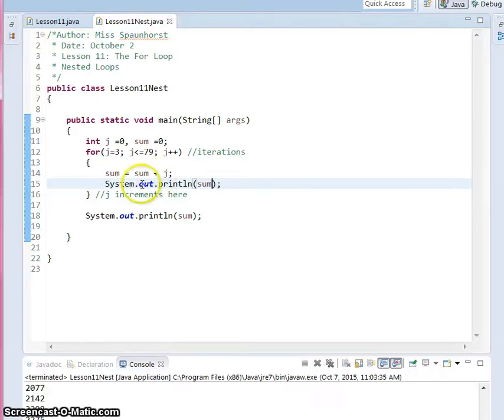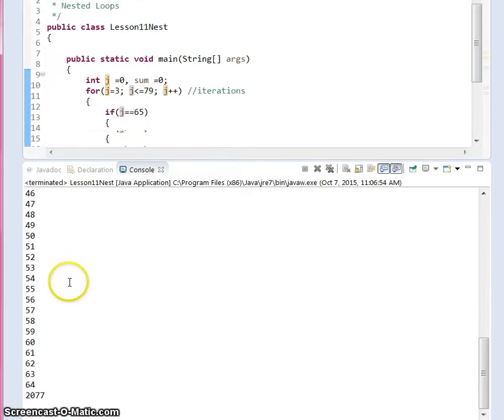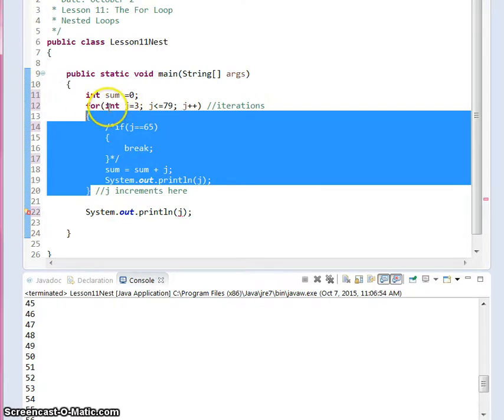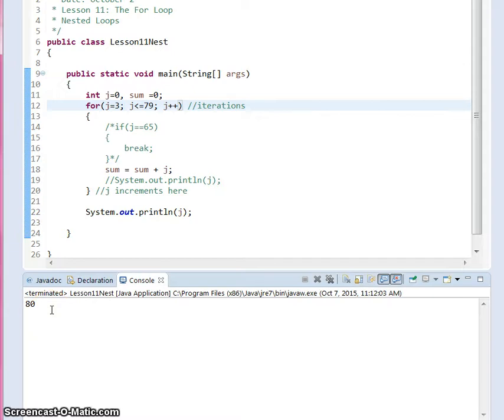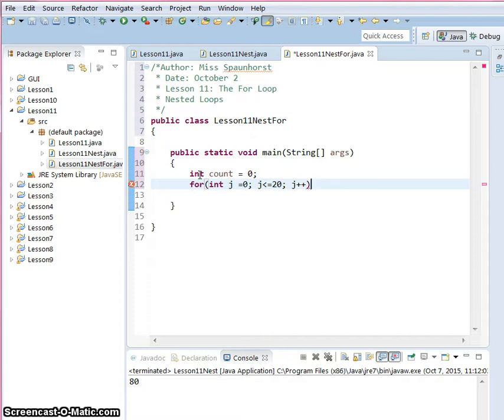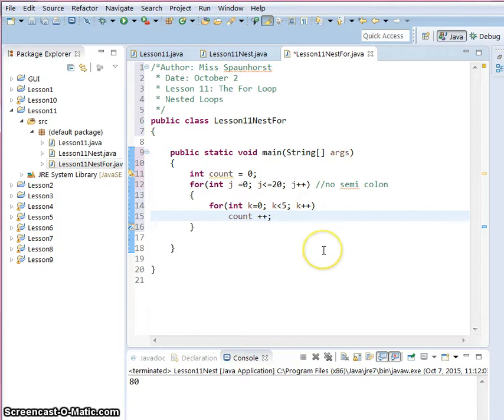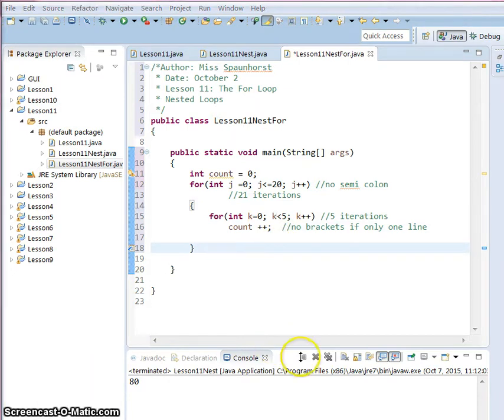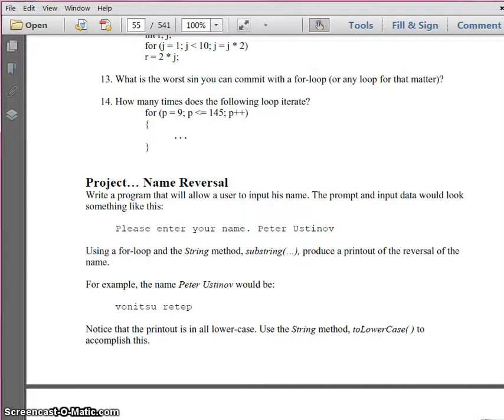CS Spaunhorst Lesson 11 Part 3: The For Loop and nested